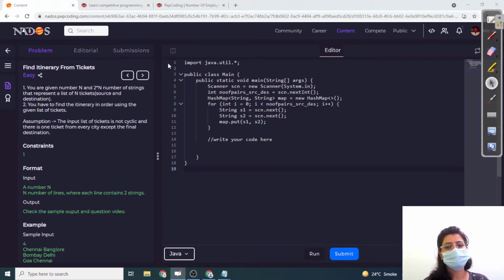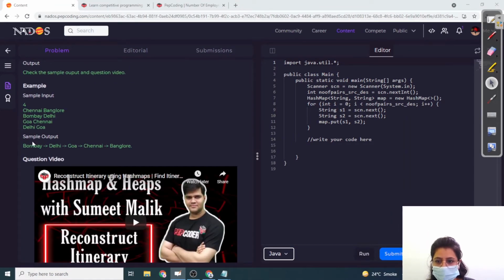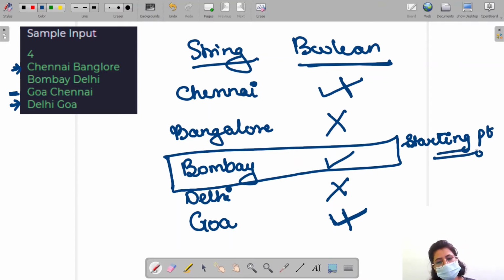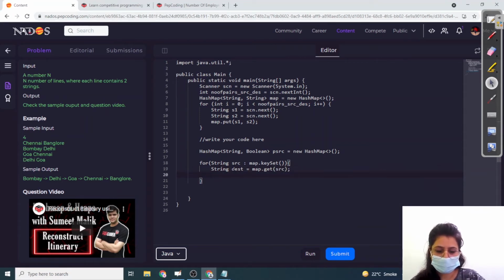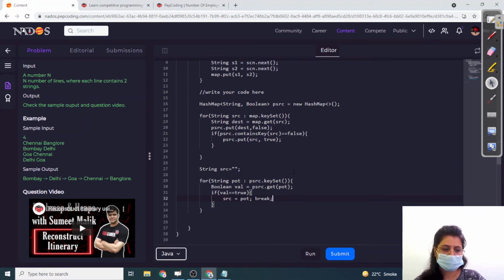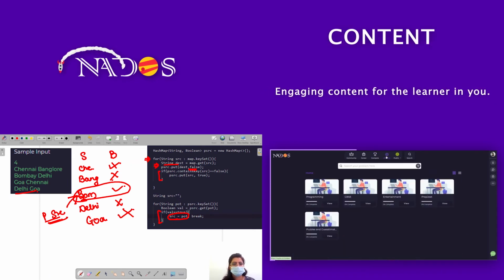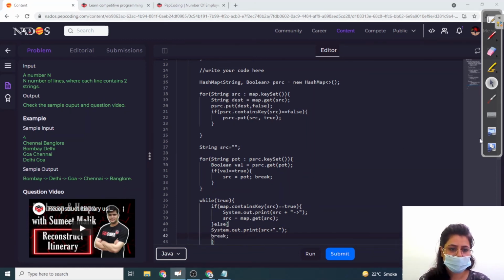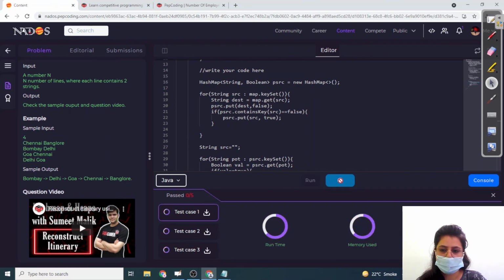Find Itinerary From Tickets | Module : HashMap & Heap | In English | Java | Video_2